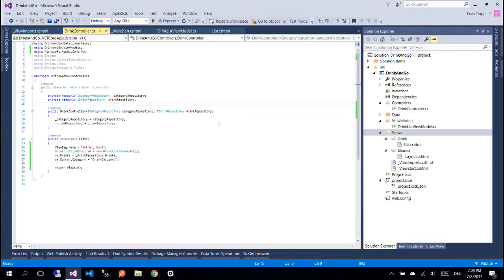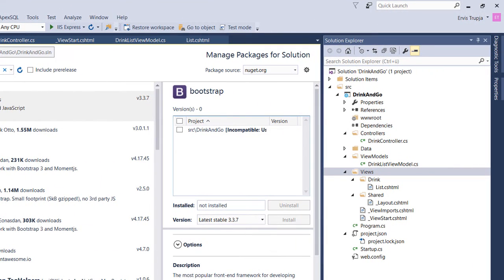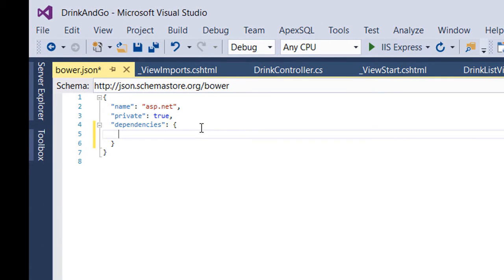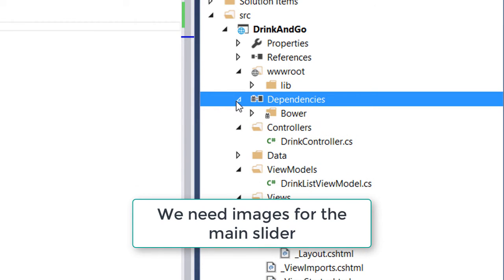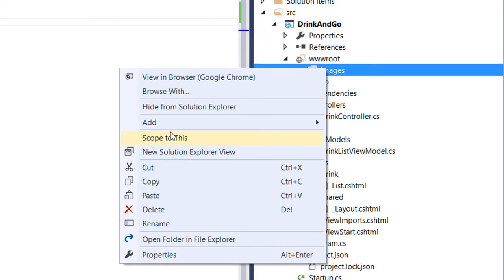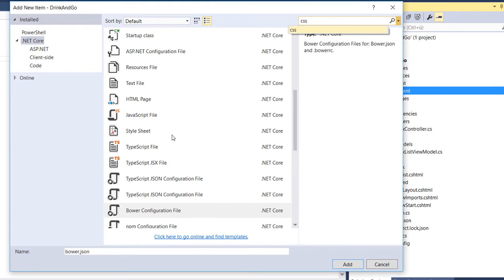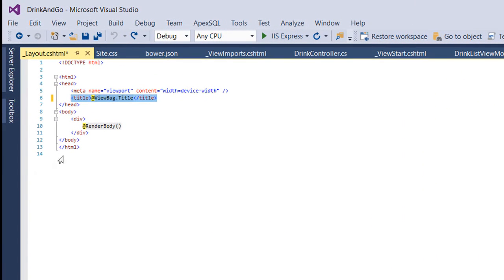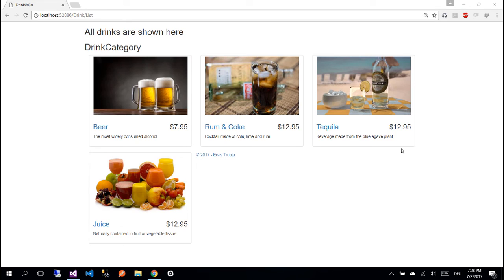16. ADD BOOTSTRAP USING bower.json FILE - Asp.Net CORE MVC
On this part you are going to learn how to add Bootstrap using bower configuration.